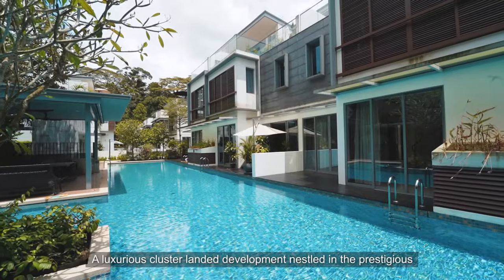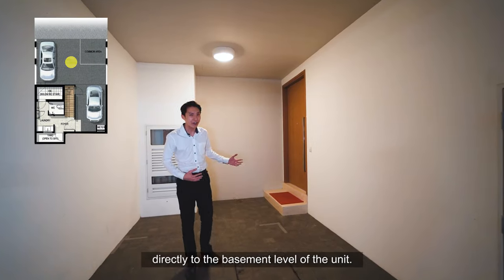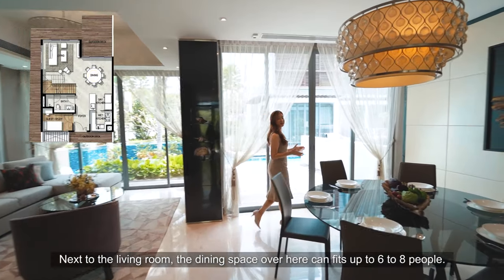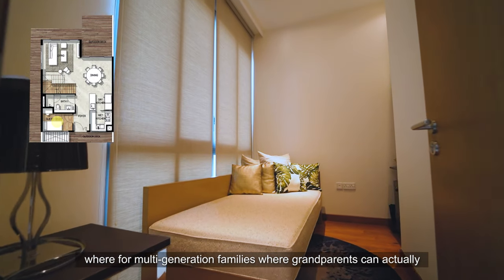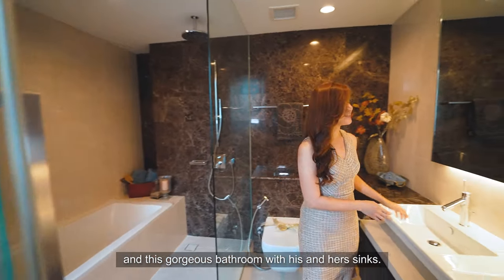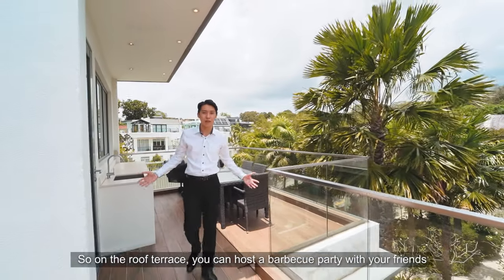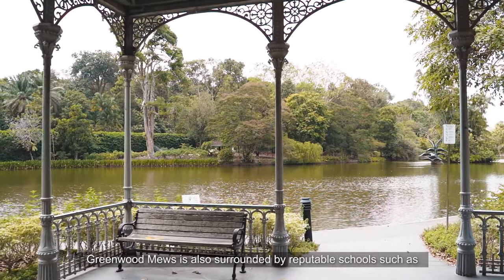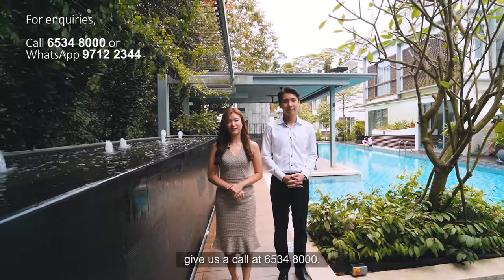Greenwood Mews #01-56 | Cluster House Singapore | Far East Organization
Call , WhatsApp to schedule a viewing at our show unit or a live digital virtual tour from the comfort of your home. for more information.

Greenwood Mews offers landed living at a distinguished Bukit Timah address. The development features luxurious cluster houses surrounded by tranquility and greenery, with expansive living space for multi-generational families.

for a virtual tour of Greenwood Mews.

• Brand new 3-storey homes with lifestyle facilities & 2 private parking lots
• 4-bedroom + study, 3,154 to 3,315 sq ft
• Gated community with 24-hour security
• Close to Raffles Girls' Primary School (within 1km*)
• Minutes' walk to the F&B selections along Greenwood Avenue
• For immediate occupation

Nearby Amenities:
• 3-min drive to Raffles Girls' Primary School / Nanyang Girls' High School / National Junior College
• 7-min drive to Sixth Avenue MRT Station
• 7-min drive to Tan Kah Kee MRT Station
• 9-min drive to Singapore Chinese Girls' School
• 9-min drive to Hwa Chong Institution
• 15-min drive to Orchard Road